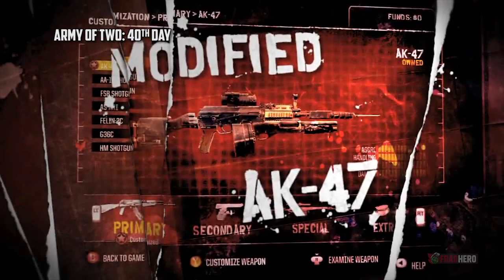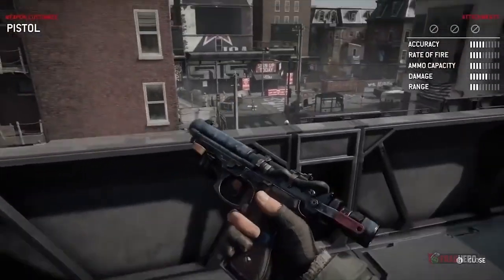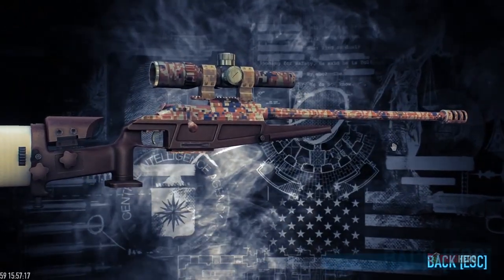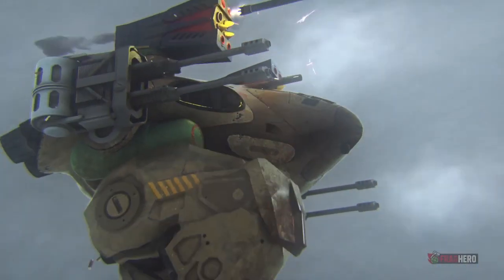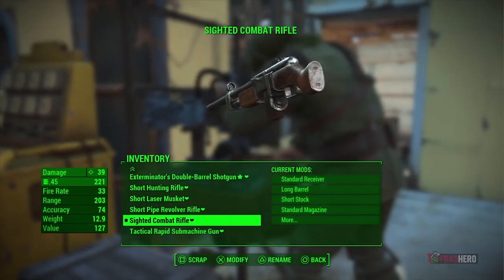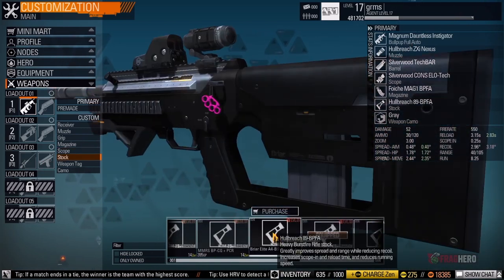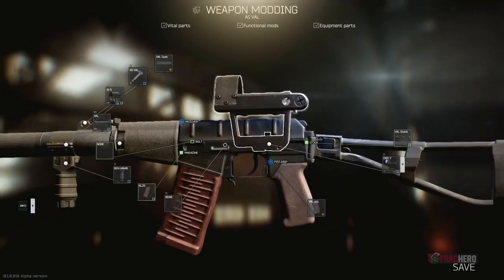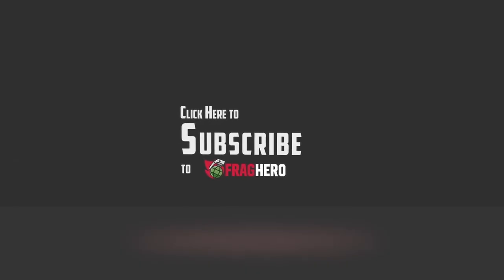10 Best Games That Let You Build the Ultimate Weapon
Guns and ammo are the key elements of pretty much every video game on the face of the earth and modding your weapon after your own taste is possibly the most satisfying feeling a gamer could ever experience. In today’s video we are going to take a look at 10 of the most intense games that really let us modify or straight up build the arsenal of our dreams. Additional barrels, scopes, silencers and magazines are just some of the most common aspects that you’ll be able to change in these insanely customizable video games.